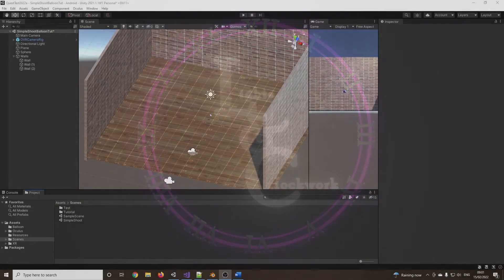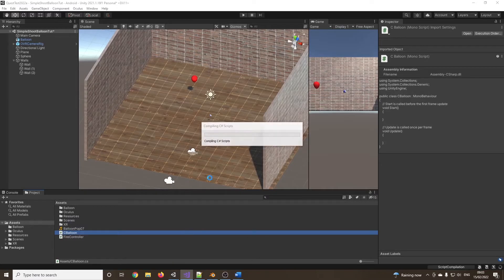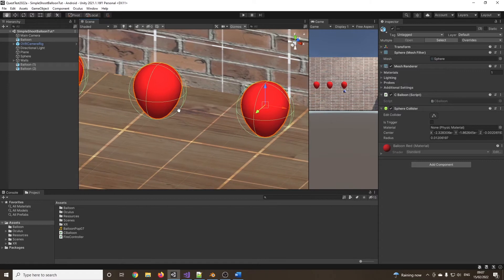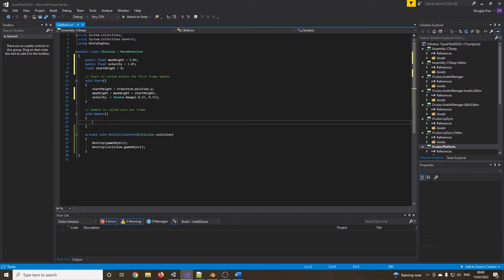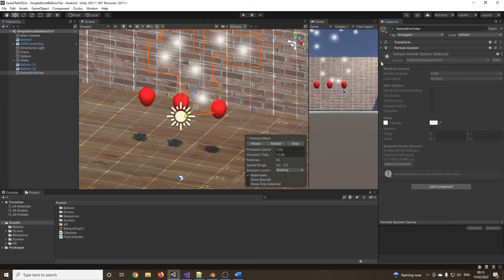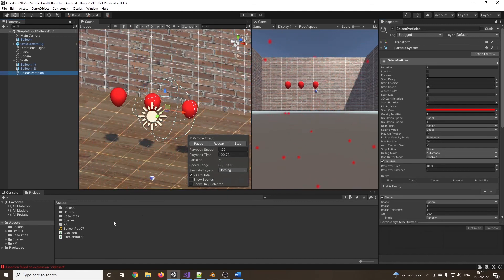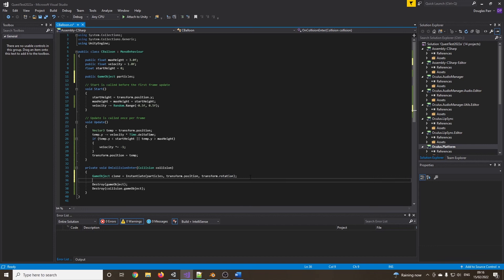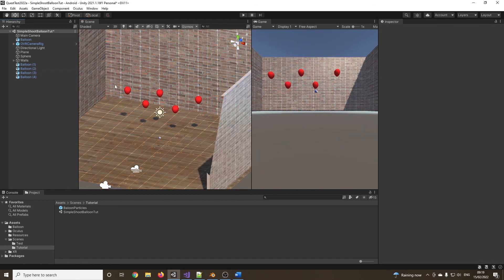Unity VR and Oculus Meta Quest Lesson 04 - Destroying Objects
Unity VR and Oculus Meta Quest 2 - Lesson 4
Firing a rigidbody projectile and destroying an object
A very simple gun
C#  Script - Destroying an Object and Instantiate Particles